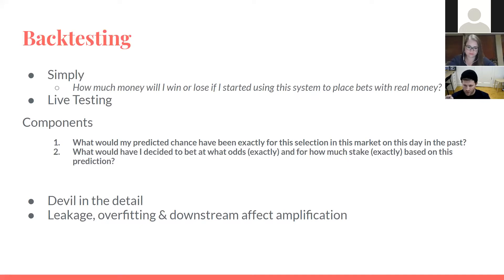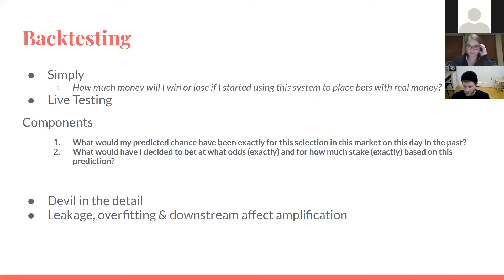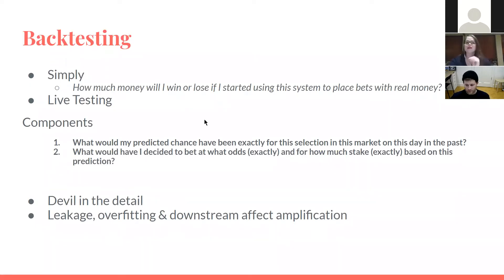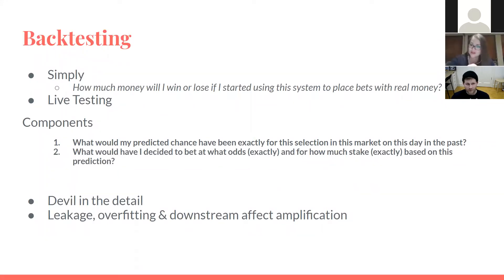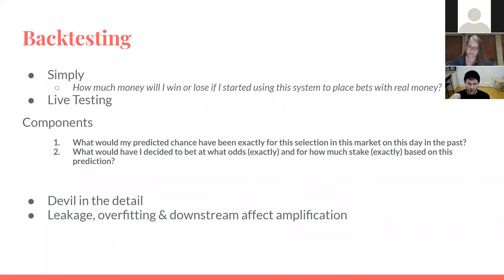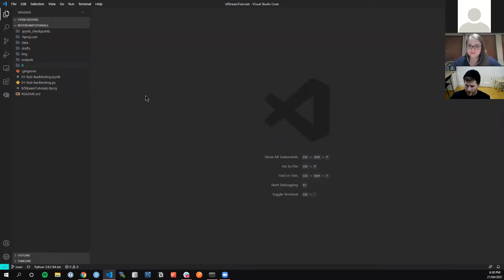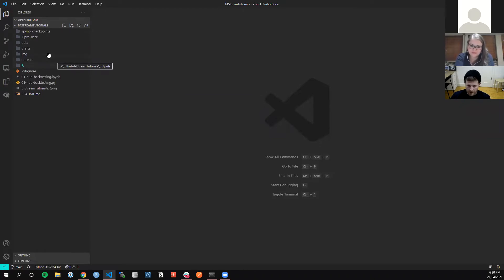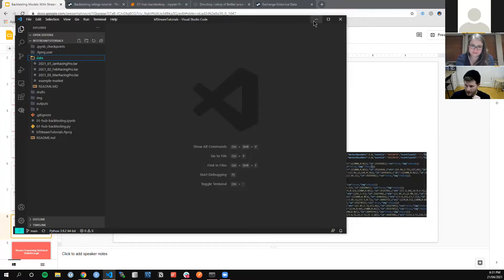How to Backtest Your Ratings: Tutorial with Tom Bishop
Tom Bishop, a data scientist and former Betfair employee, runs through backtesting methods for the publically-accessible models on the Betfair Hub.

Watch Tom's previous Analytical Meet-up video from 2020 with Jonathan Lowe about how they use Betfair for automated betting